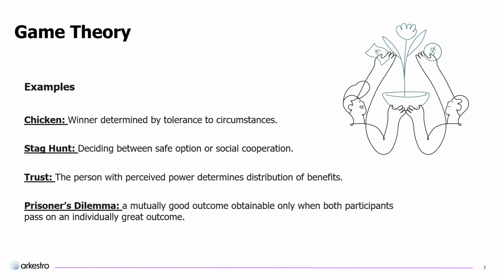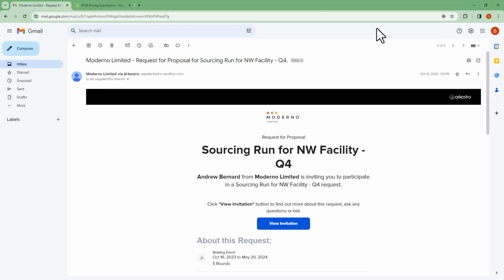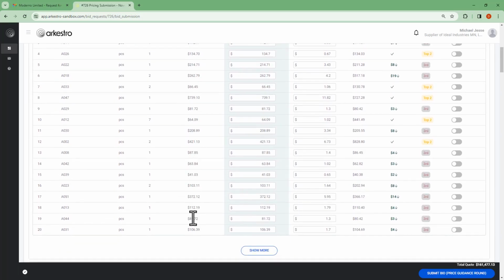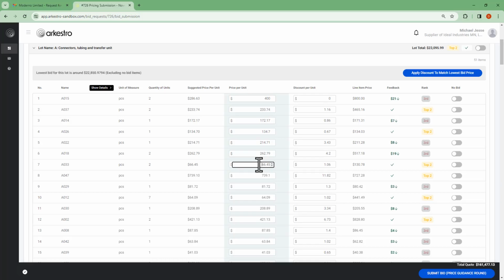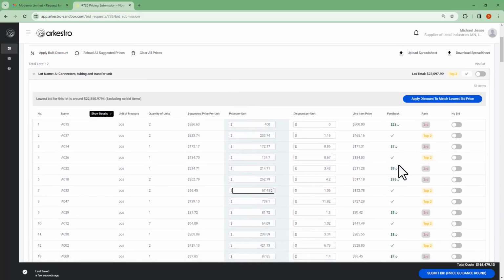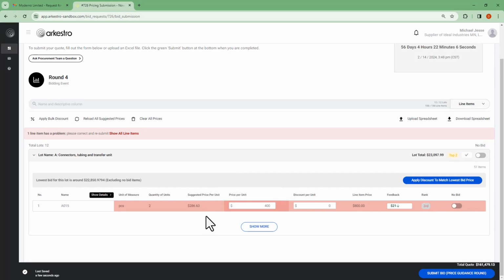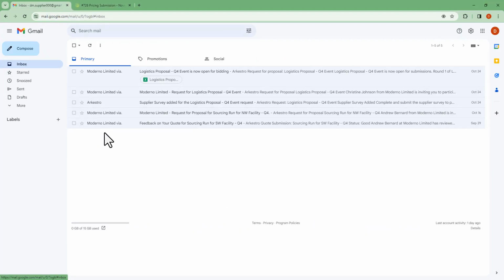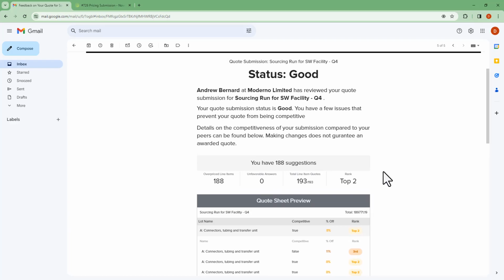Arkestro | Enhancing Competitive Bidding Events with Behavioral Science Concepts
Learn how Arkestro simplifies supplier participation, offers default pricing, provides real-time feedback, and improves overall bid quality in competitive bidding events.
Founded in 2017, Arkestro’s Predictive Procurement Orchestration (PPO), taps into the power of behavioral science, game theory and machine learning to help companies quickly make their best buying decisions faster across all addressable spend. Top enterprises leverage Arkestro to confidently optimize their procurement cycles with direct actions and clear recommendations, managing spend at scale without increasing headcount. See Arkestro in action at arkestro.com.